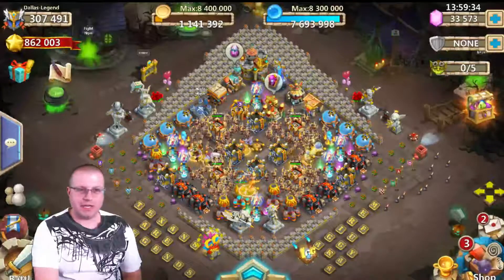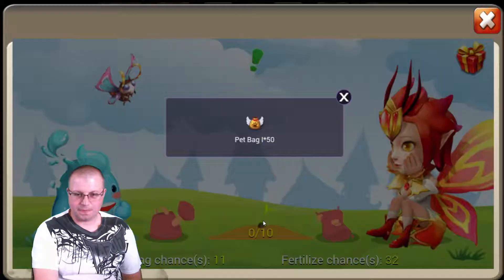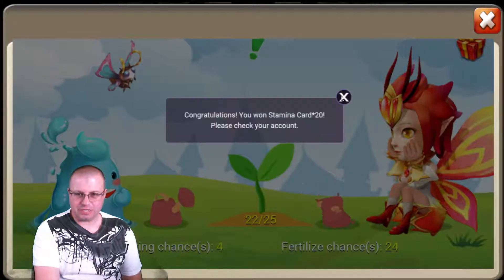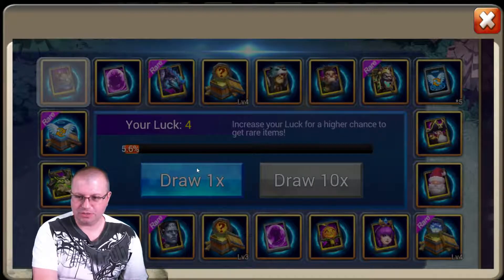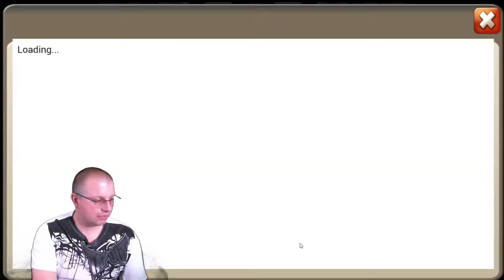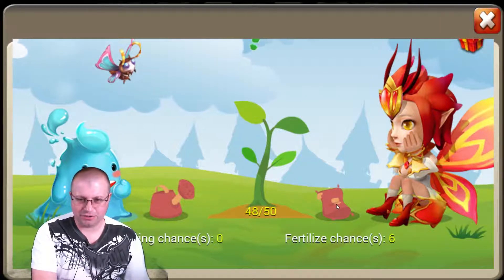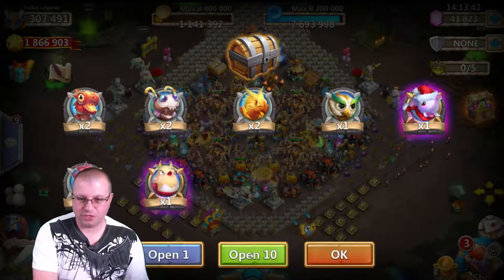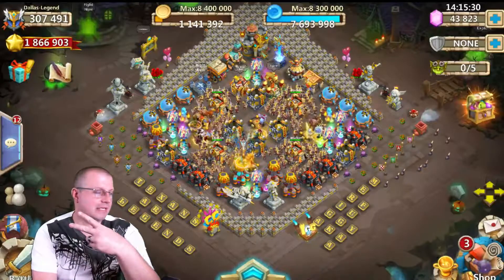Castle Clash Events for Days ZNATION 4 LIFE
Line id @ Terryz24 for Vid Inquires